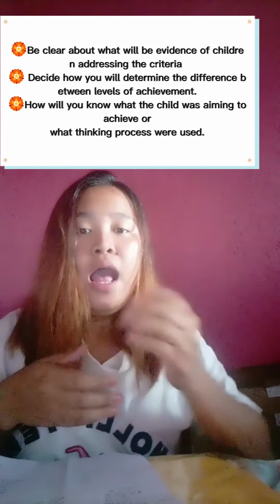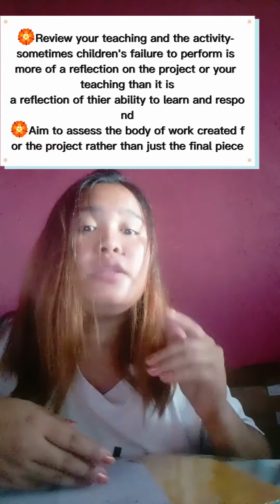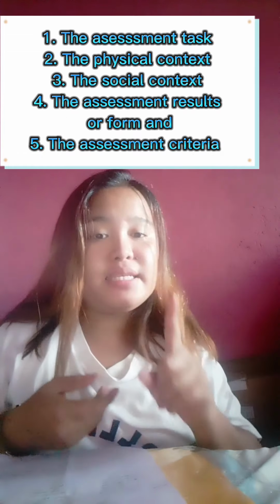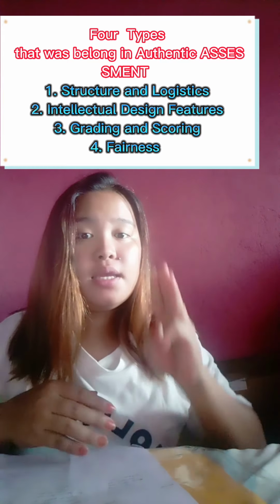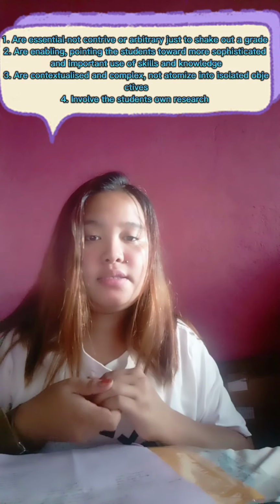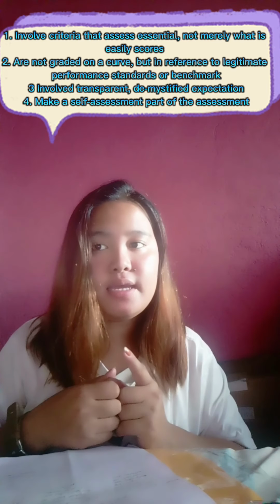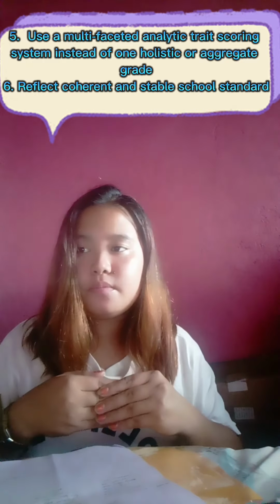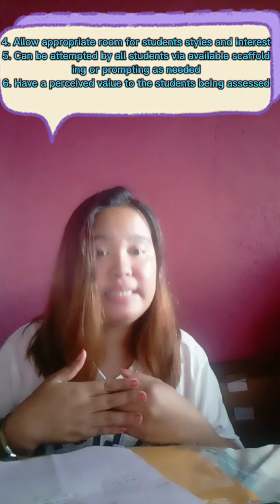Authentic Art Assessment